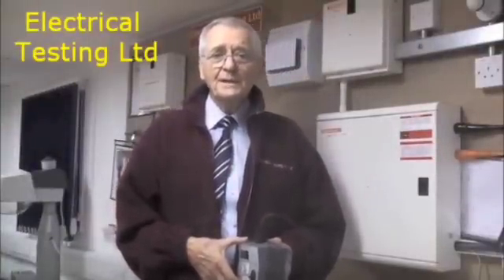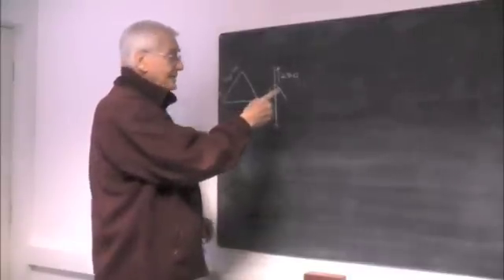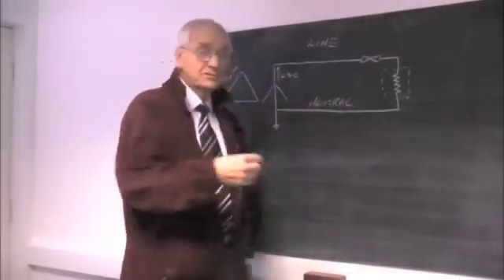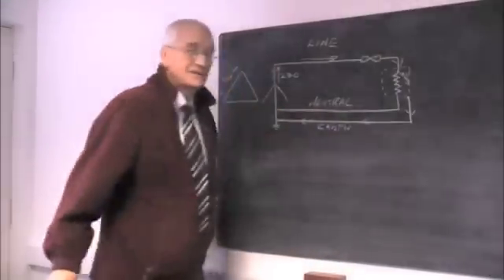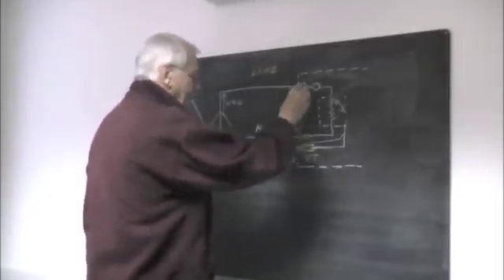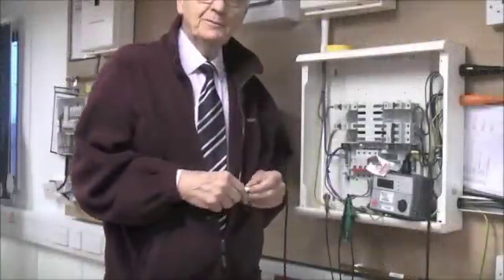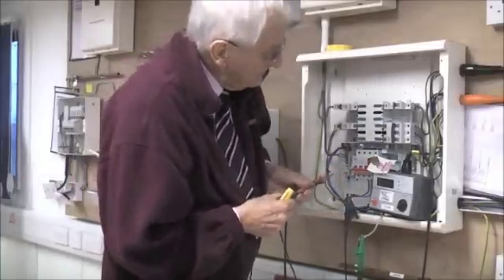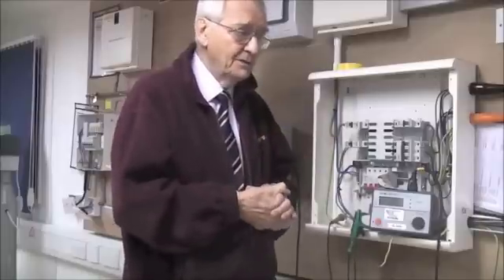Earth fault loop impedance explained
Eur Ing Alan Hobbs DipTech CEng MIEE MILP explains how to carry out a Ze measurement for an electrical installation, and also some of the theory behind the test.